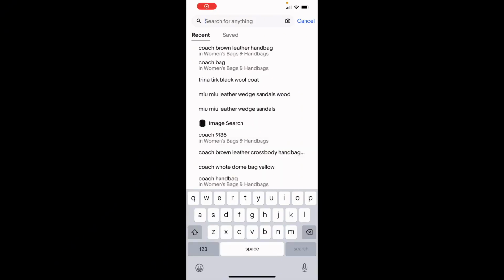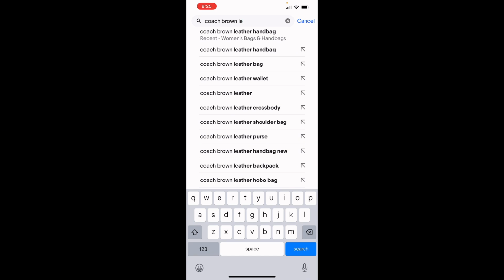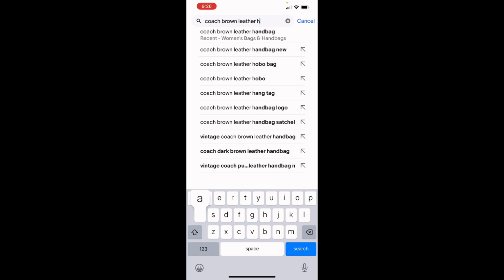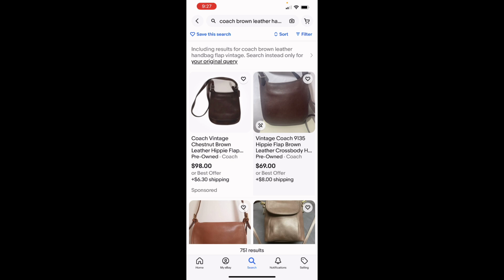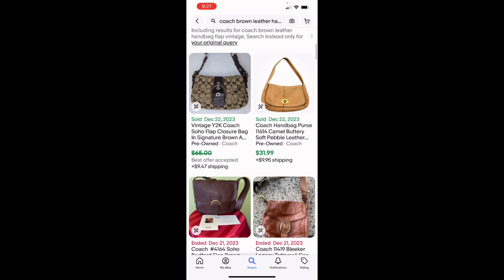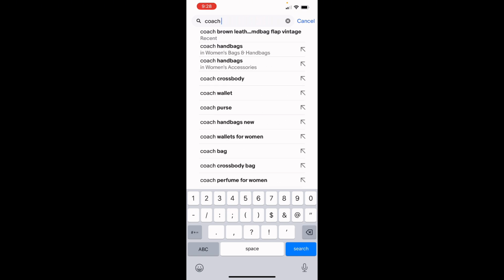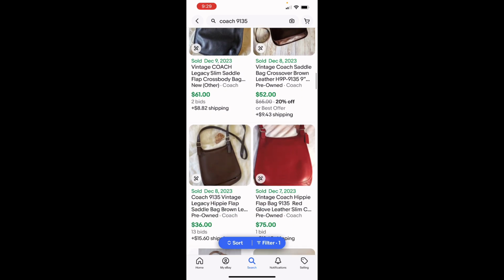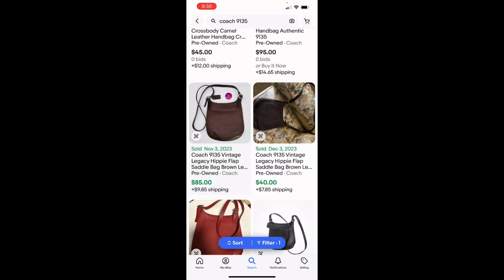How to Determine an Item’s Value While Thrifting/Shopping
Learn how to use the EBay completed items search to determine an approximate value of an item while you’re out thrifting or shopping! We go through step by step and I give an example search.